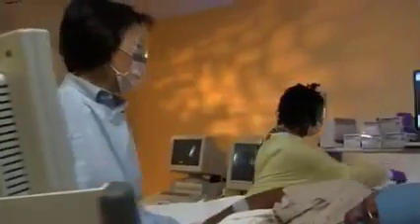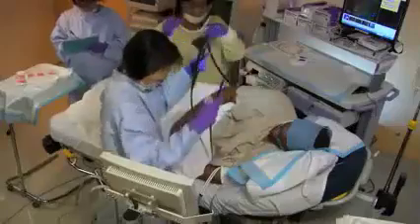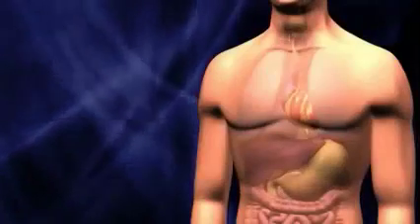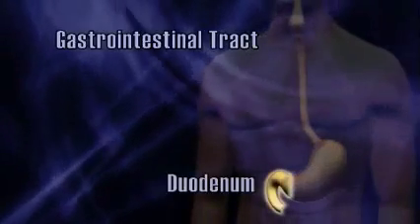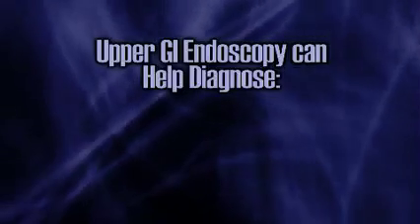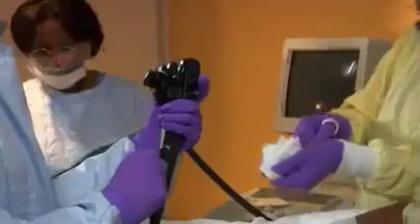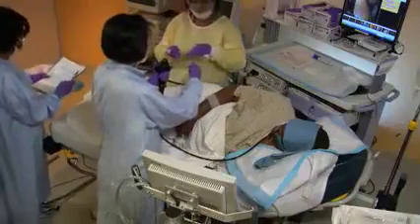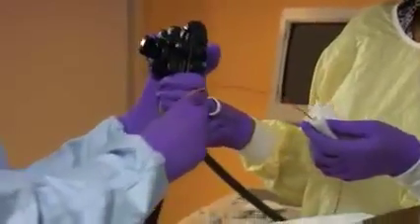Preparing for an Upper Endoscopy from the American Gastroenterological Association